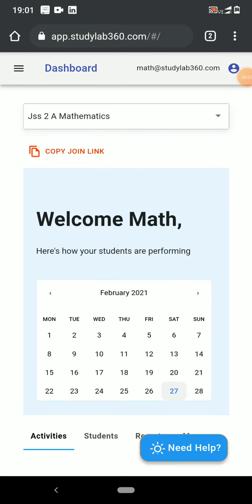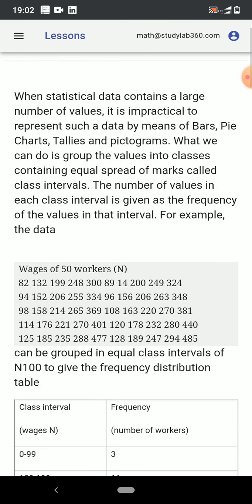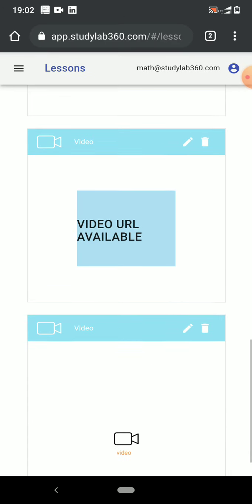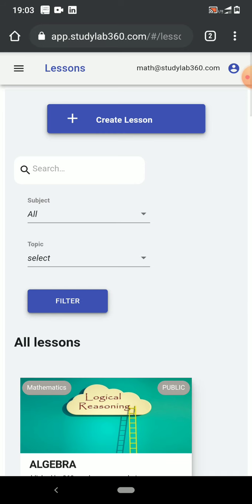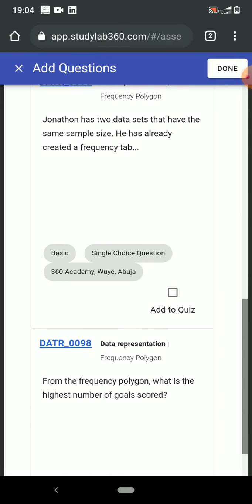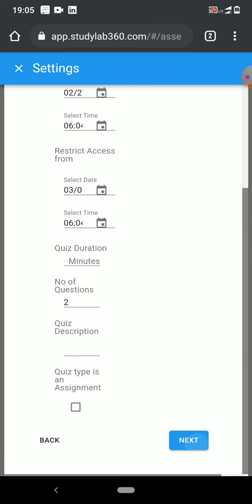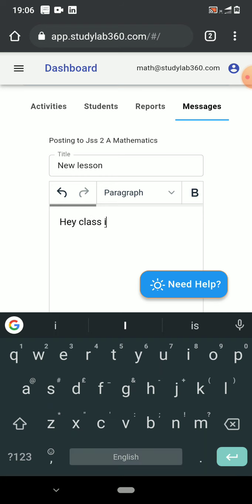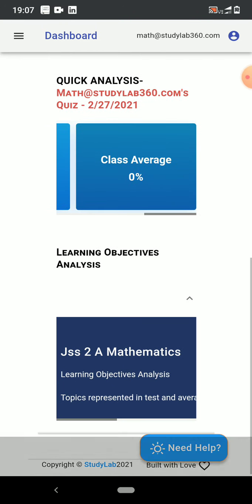Studylab demo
A teacher demoes how he uses studylab on his phone